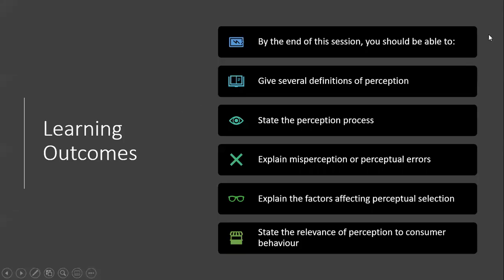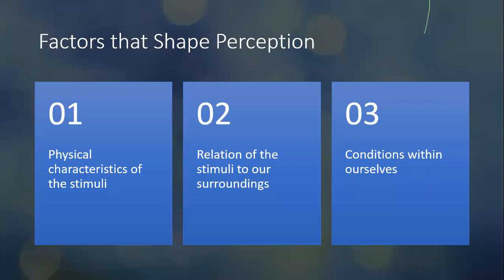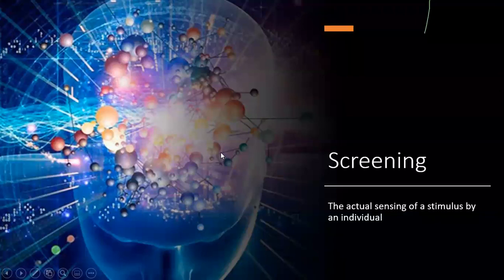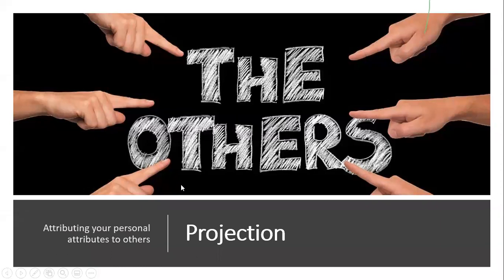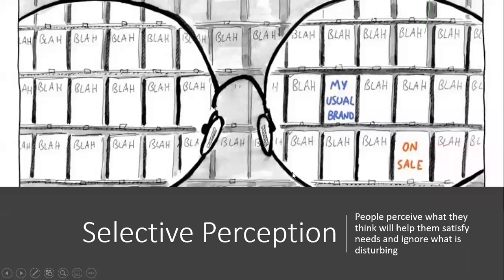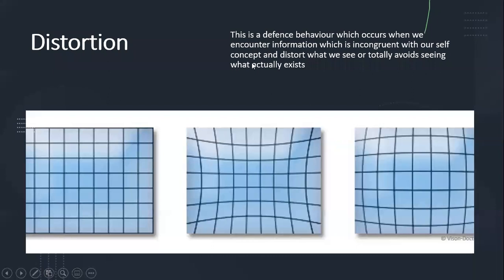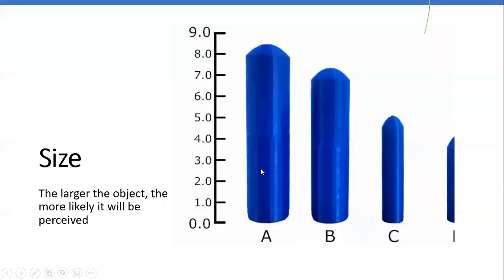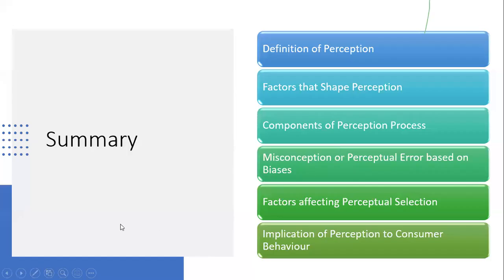BUS 322 Study Session 4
This is the online class for BUS 322 Study Session 4 held on June 5, 2021.